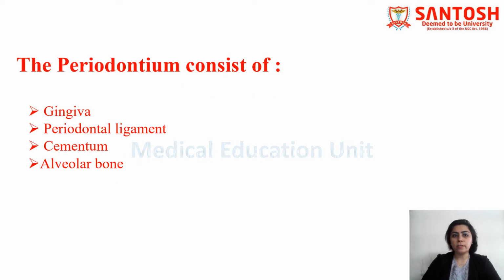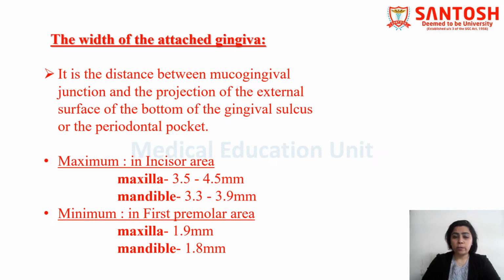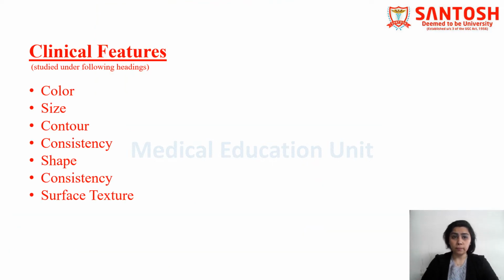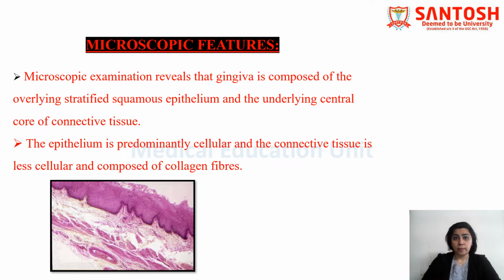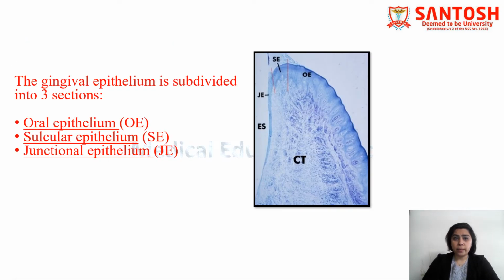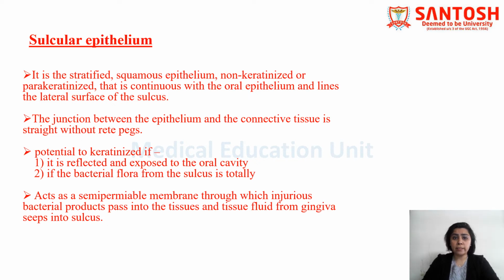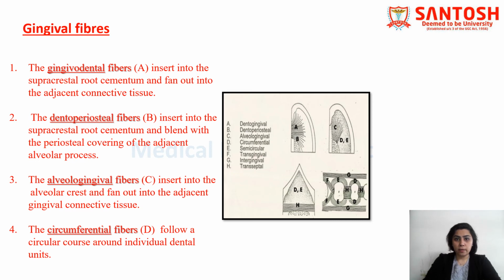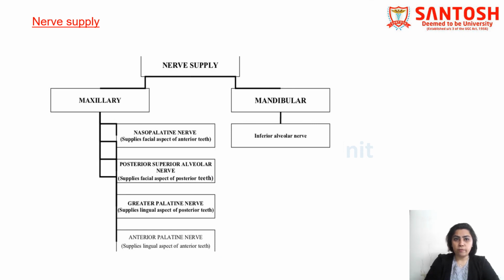Dr. Shweta Bali (Dept. of Periodontology)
GINGIVA